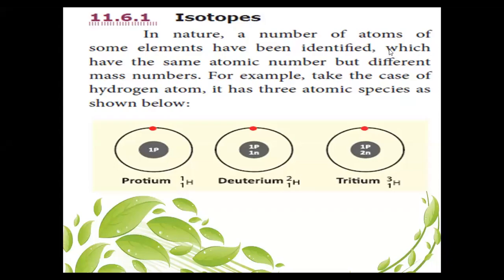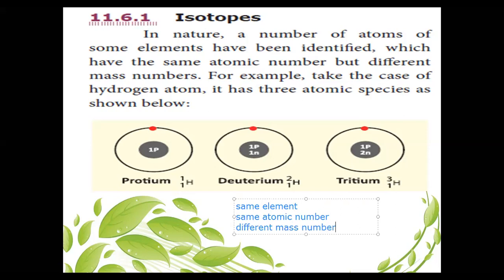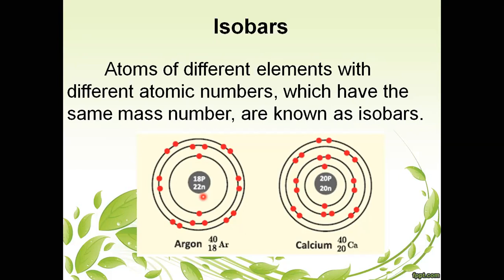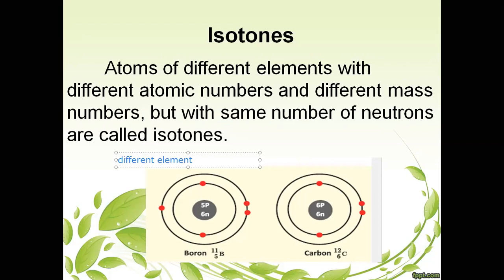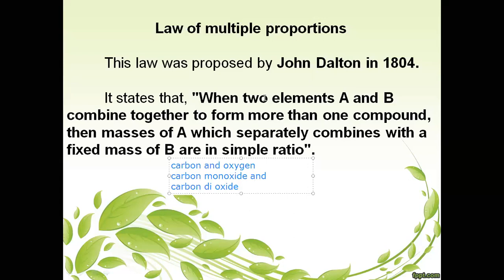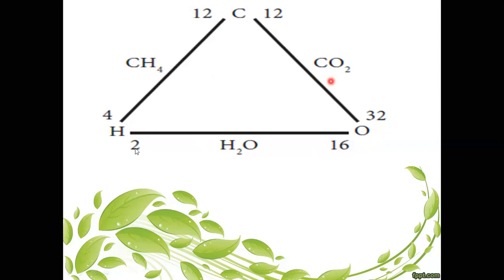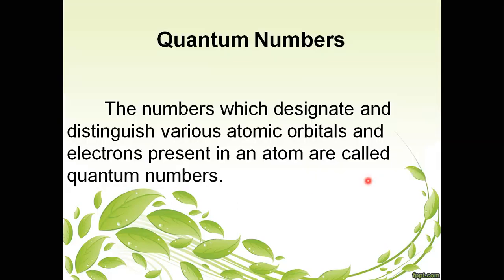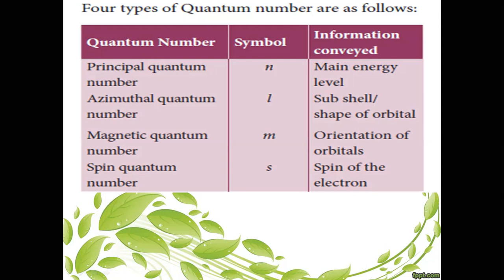IX PHYSICS 30/7/2020